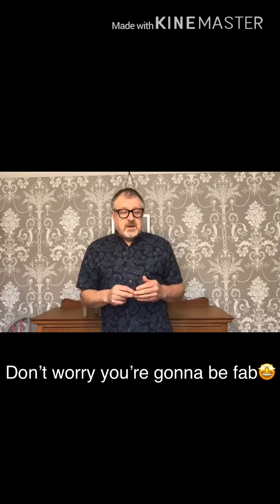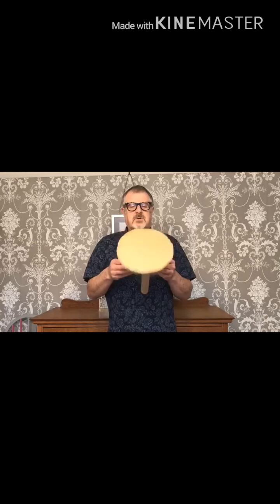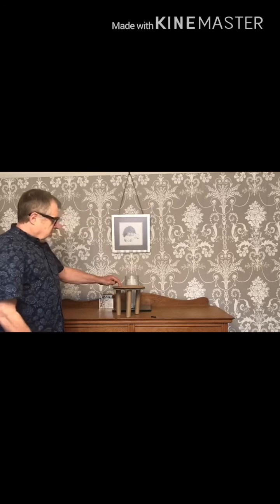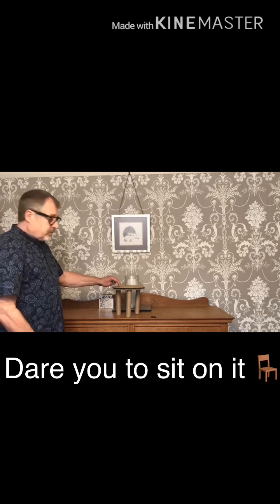Skills 4 Adolescence - Stool of Confidence!